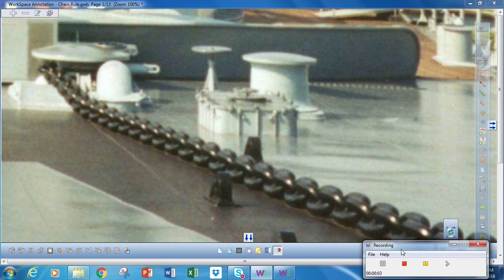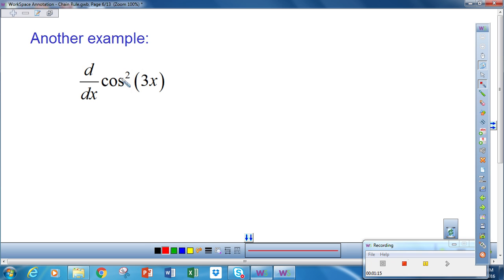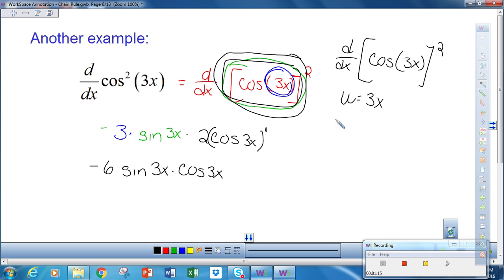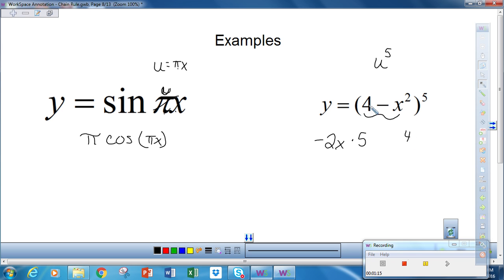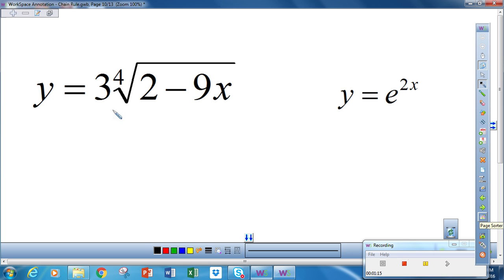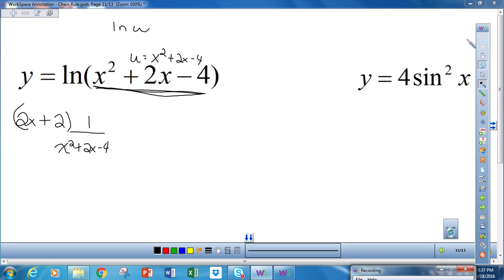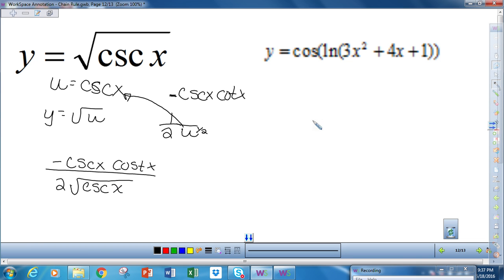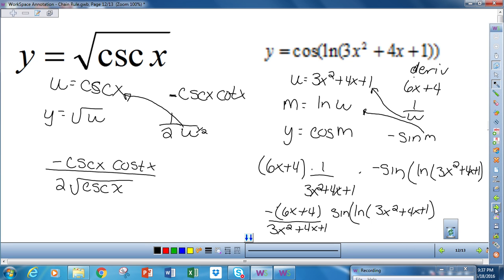derivatives Lesson 5 Chain Rule